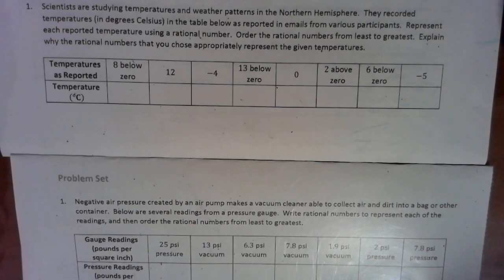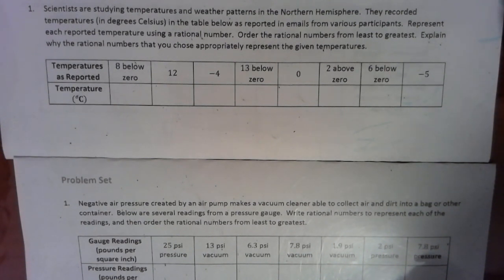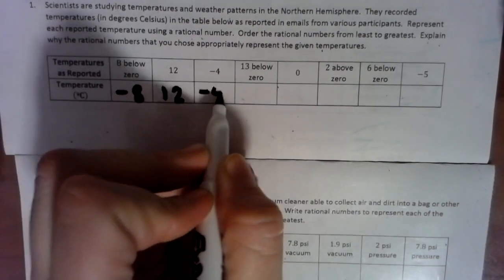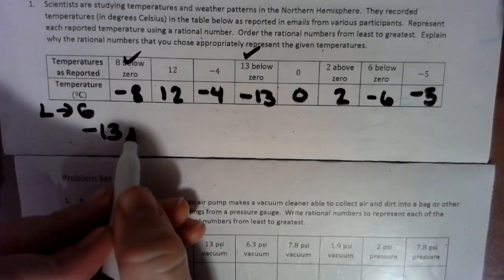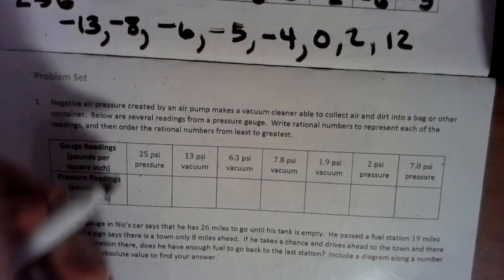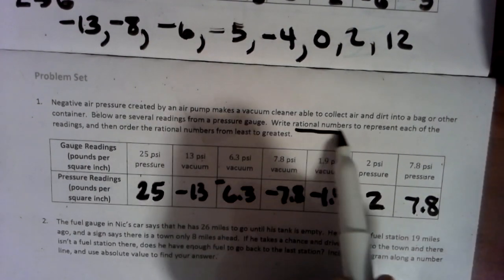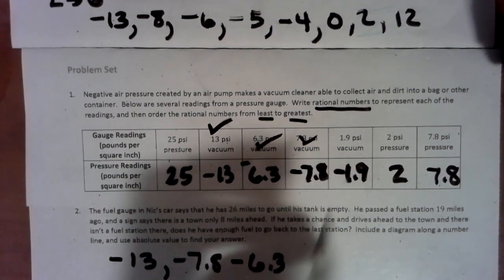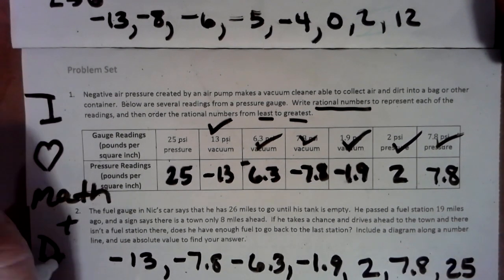Module 3 Lesson 9- Interpreting Order and Distance in the Real World